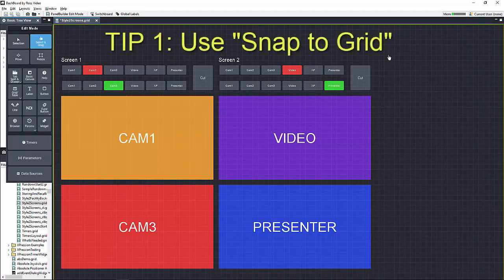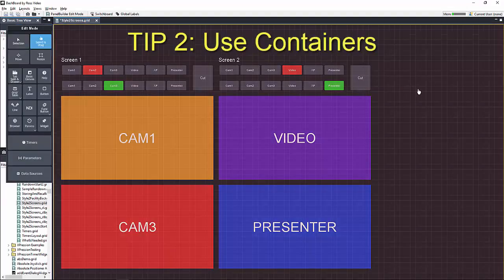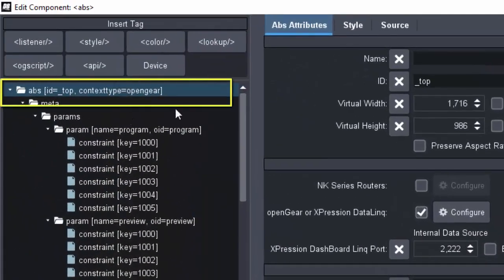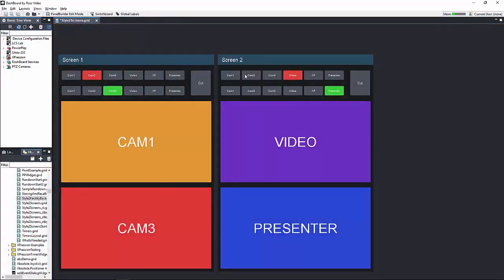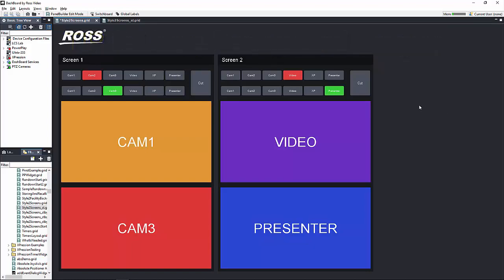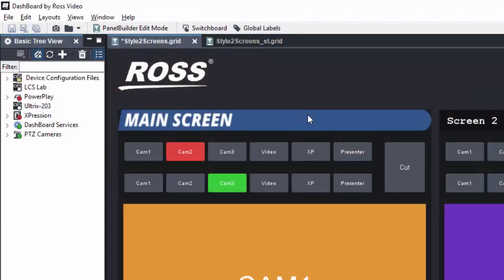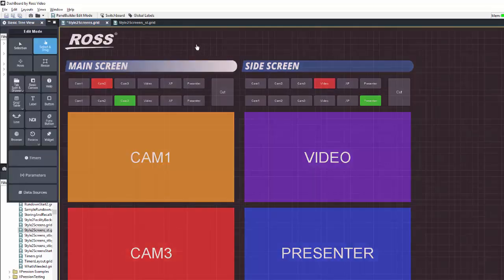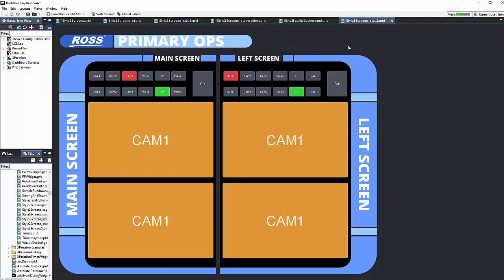DashBoard | Styling Tips (WP111)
This video will provide a series of tips on how to make your panels look nicer. We start with simple tips that anyone can use. Then we will continue to more advanced tips, which should allow you to make your panel look exactly how you want.